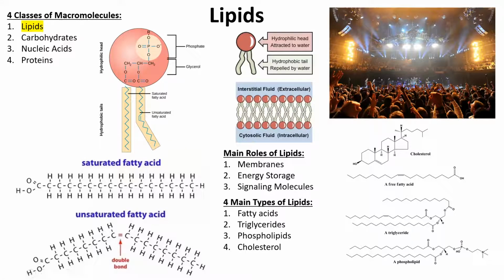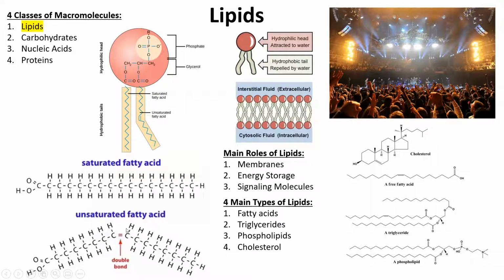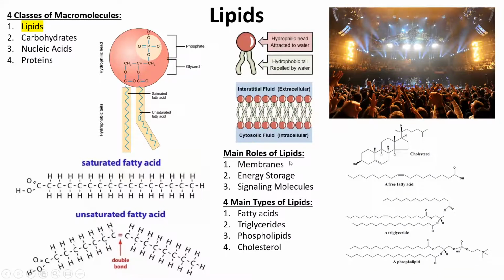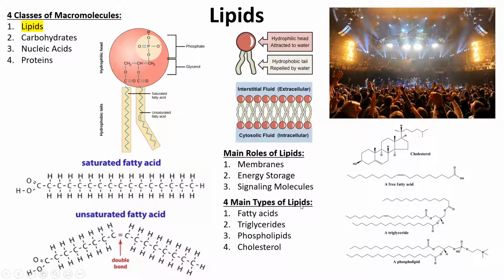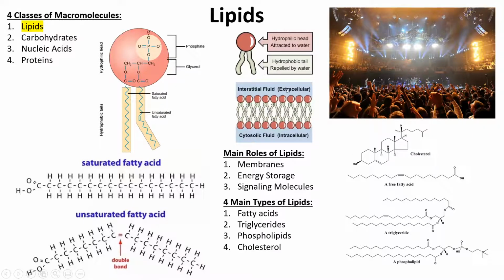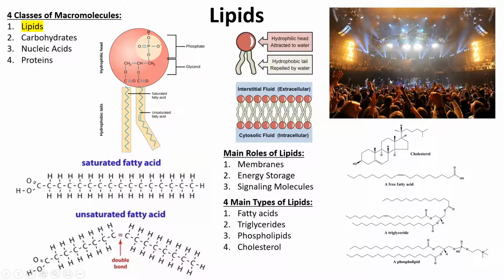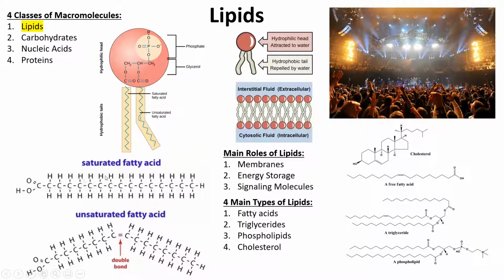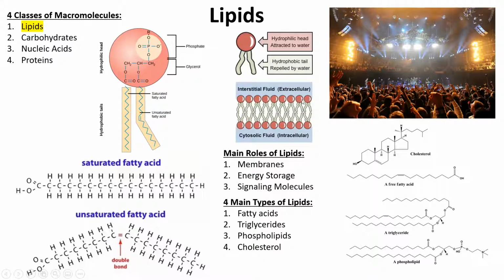LIPIDS - OVERVIEW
Structure, function, and overview of lipids.

Author: Grant Zydeck - 5 on AP exam for Cell/Molecular Biology, Michigan State University

CLUED is a non-profit organization created in response to the COVID-19 pandemic. It is created and fully run by undergraduate students hoping to make online learning a little bit easier for fellow undergraduate students. Our services include free videos on STEM and language course content as well as a committee of students dedicated to maintaining physical and mental health.

0:00 Intro

0:10 Structure

0:30 Saturated vs. Unsaturated Fatty Acid

2:04 Lipids are non-polymeric - Difference with other Macromolecules

2:58 Main roles of Lipids

4:09 Main types of lipids

5:38 Phospholipid Bilayer

7:43 How lipids interact with each other